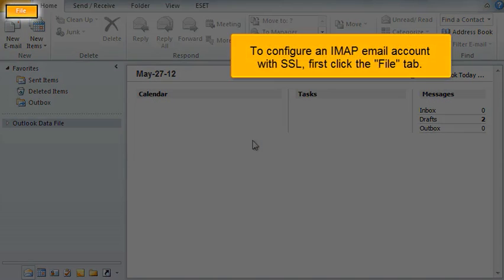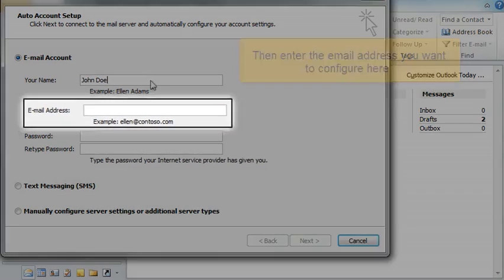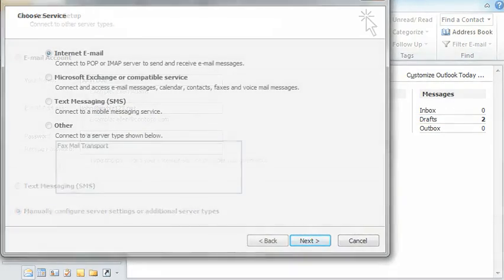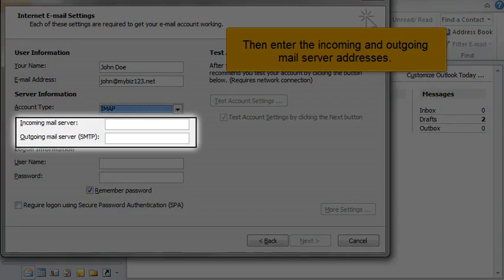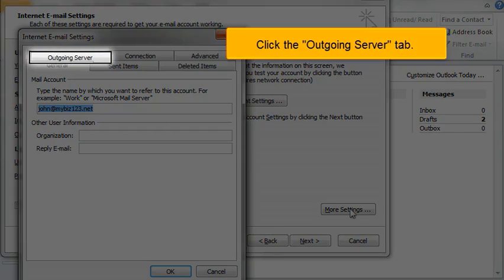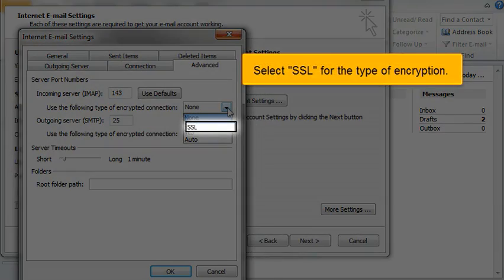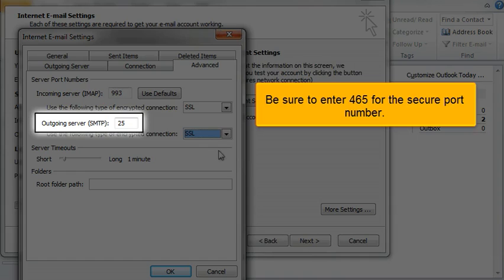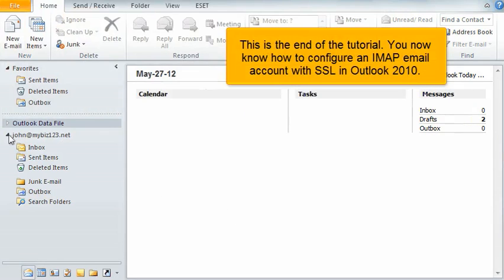Configuring an IMAP email account with SSL in Outlook 2010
In this video we show you how to configure an IMAP email account with SSL in Outlook 2010.